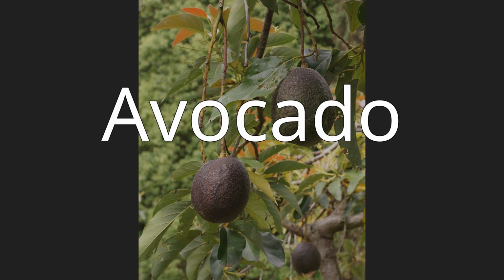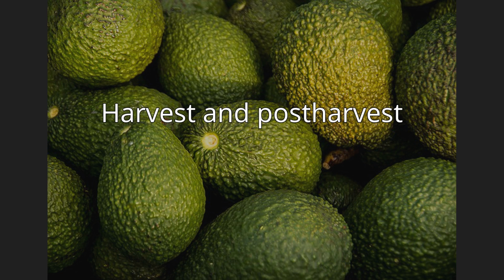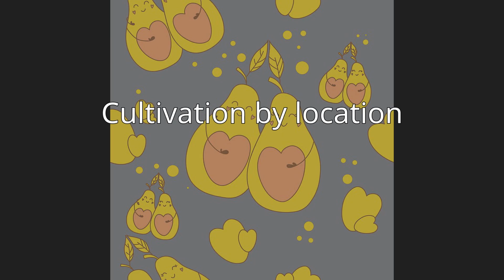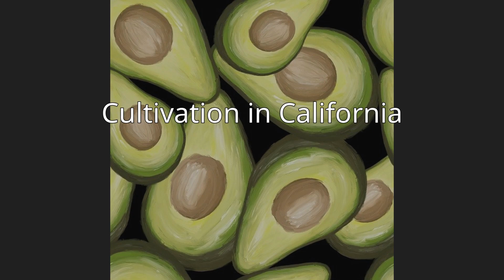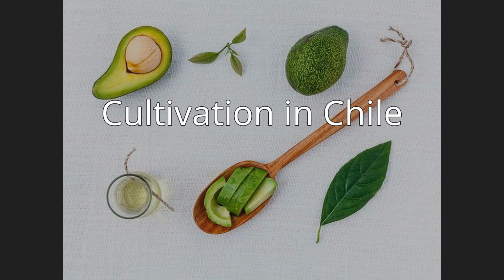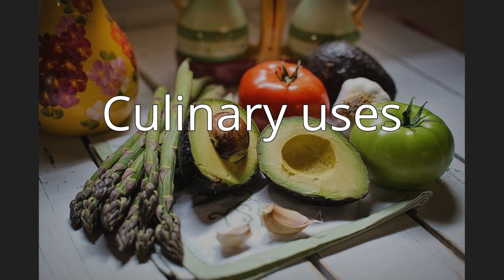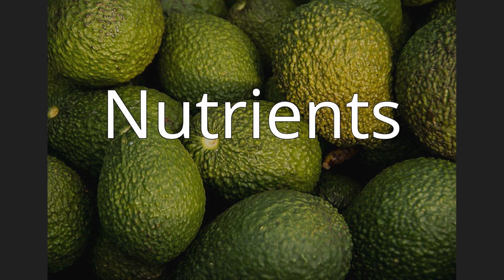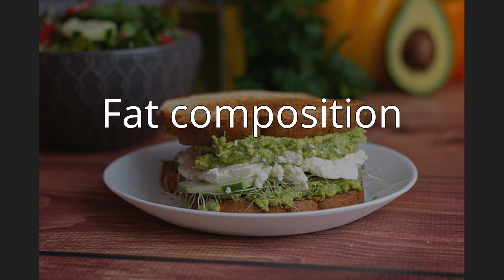Avocado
The avocado (Persea americana) is a tree originating in the Americas which is likely native to the highland regions of south-central Mexico to Guatemala. It is classified as a member of the flowering plant family Lauraceae. The fruit of the plant, also called an avocado (or avocado pear or alligator pear), is botanically a large berry containing a single large seed. Avocado trees are partially self-pollinating, and are often propagated through grafting to maintain  predictable fruit quality and quantity.Avocados are cultivated in tropical and Mediterranean climates of many countries, with Mexico as the leading producer of avocados in 2019, supplying 32% of the world total.The fruit of domestic varieties has a buttery flesh when ripe. Depending on the variety, avocados have green, brown, purplish, or black skin when ripe, and may be pear-shaped, egg-shaped, or spherical. Commercially, the fruits are picked while immature, and ripened after harvesting.